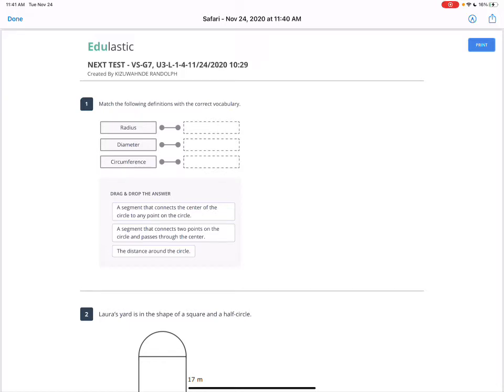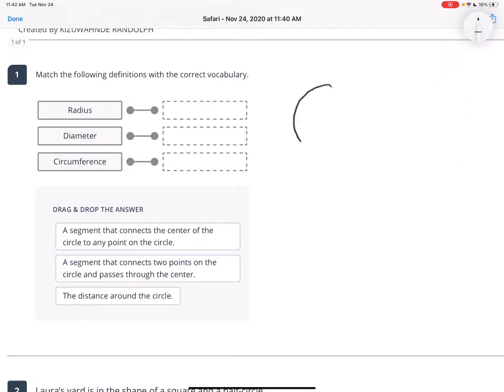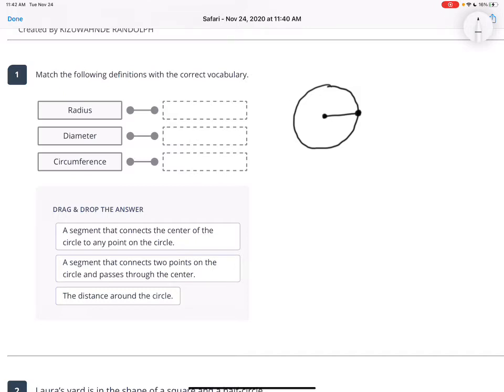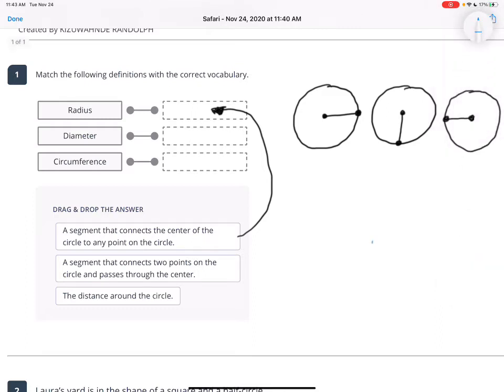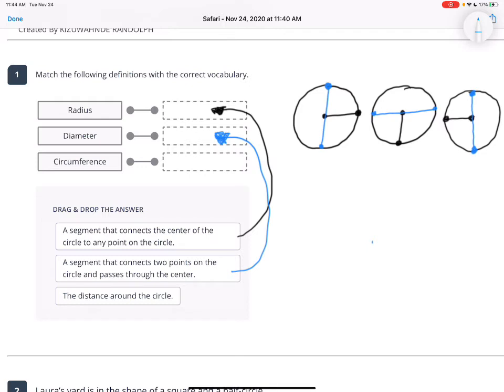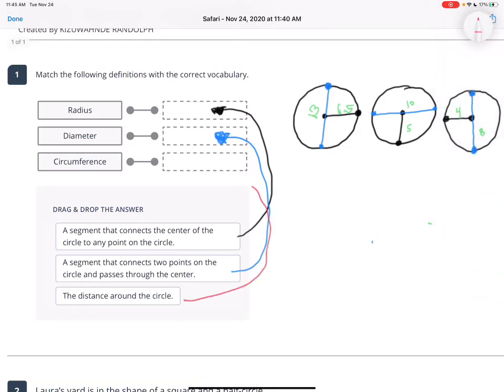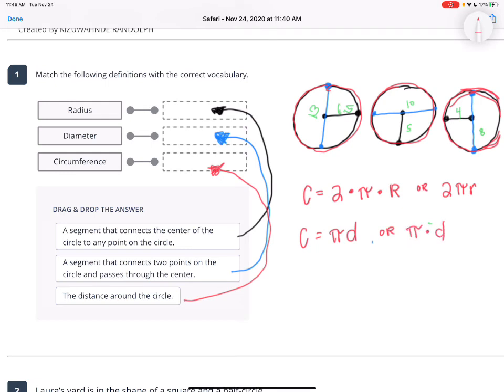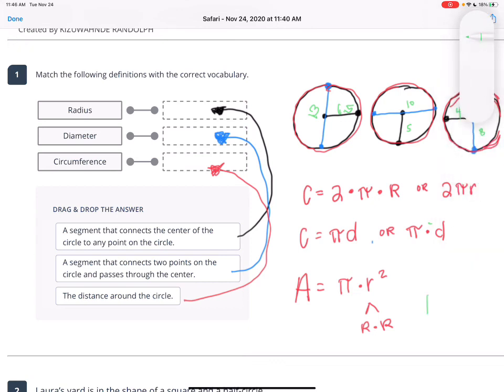November 24, 2020